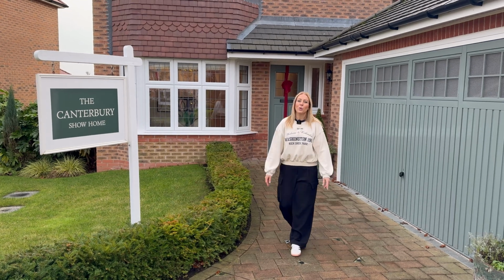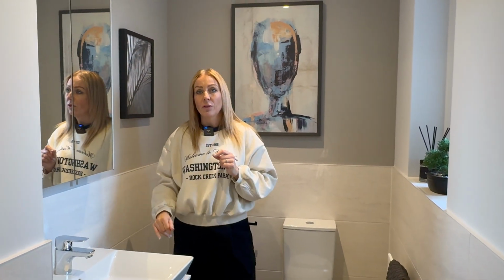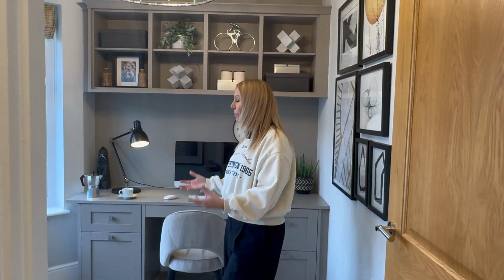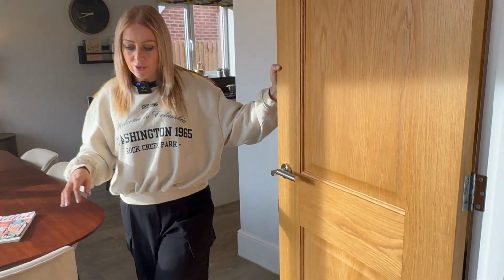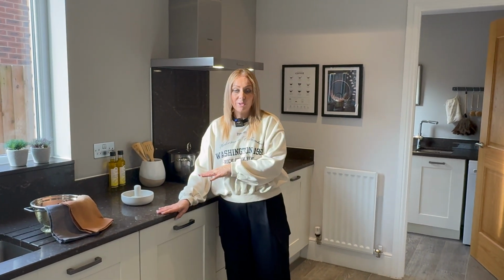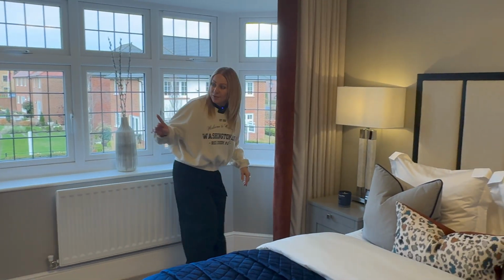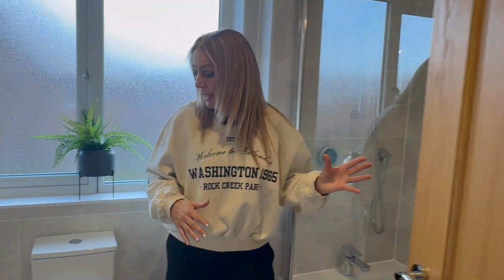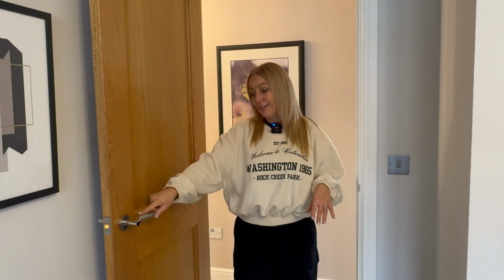Redrow The Canterbury | FULL SHOW HOME TOUR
A full tour of the Richmond by Redrow.

We visited the Anson meadows, Woodford Garden Village Development, Woodford near Stockport  in Cheshire.